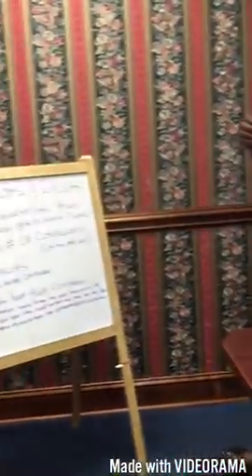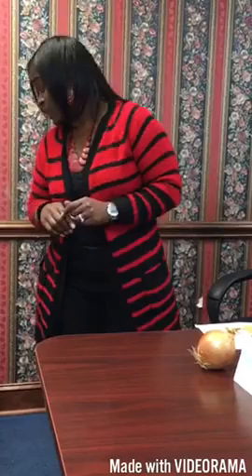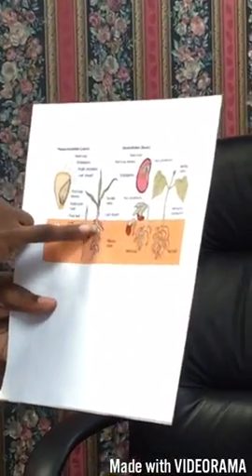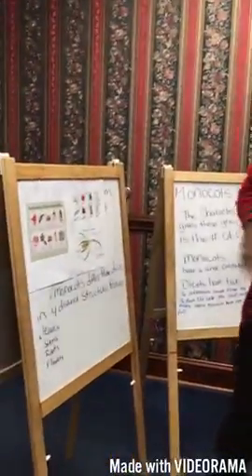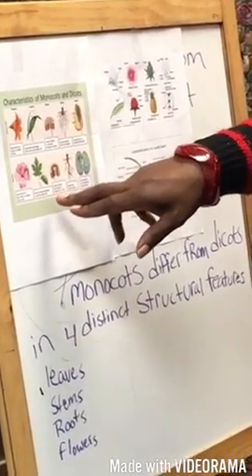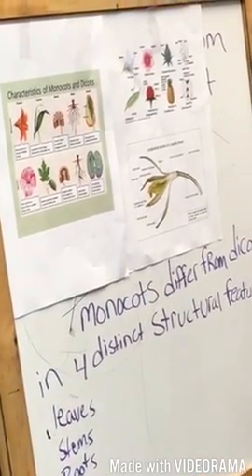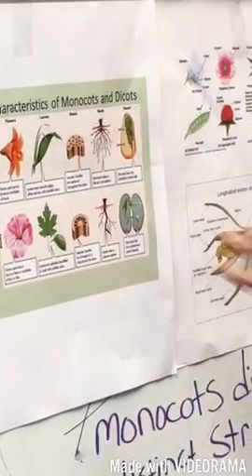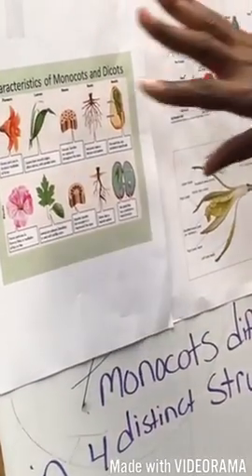Monocots and Dicots project by Stephanie Blevins